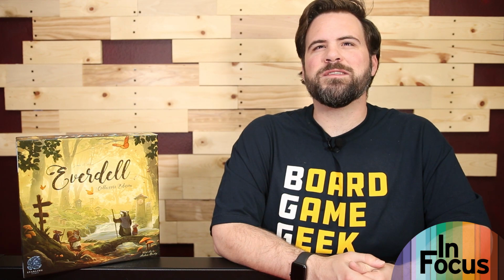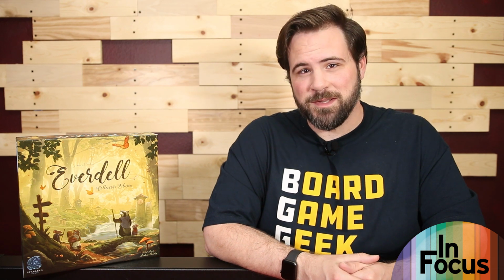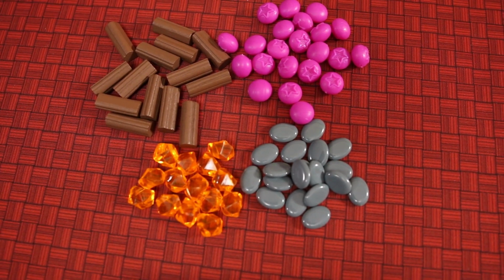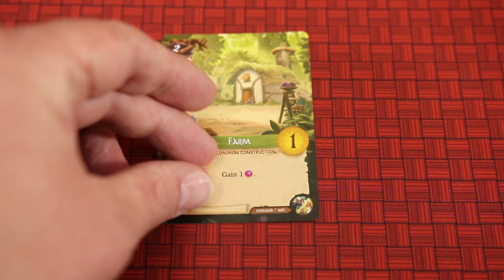Everdell - In Focus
Everdell, In Focus! Designed by James A. Wilson and published by Tabletop Tycoon. This episode is presented by Mike Murphy and Tabletop Tycoon.